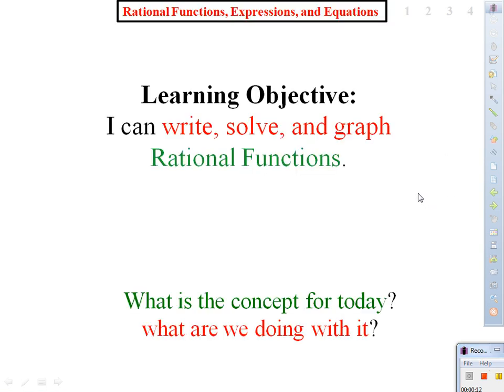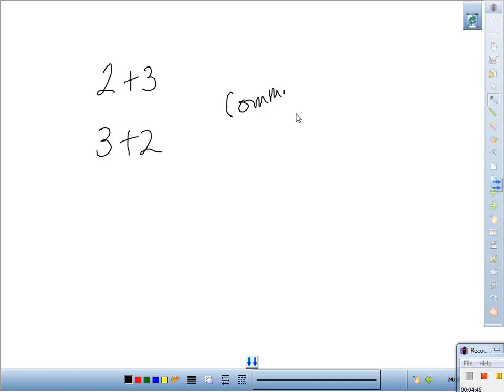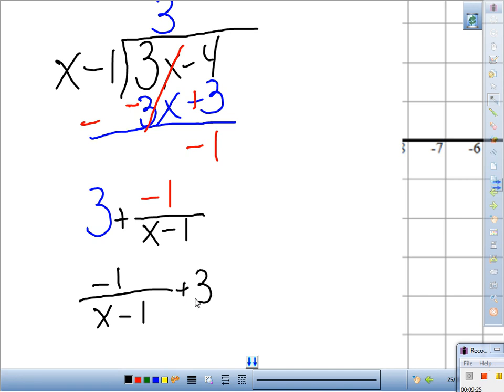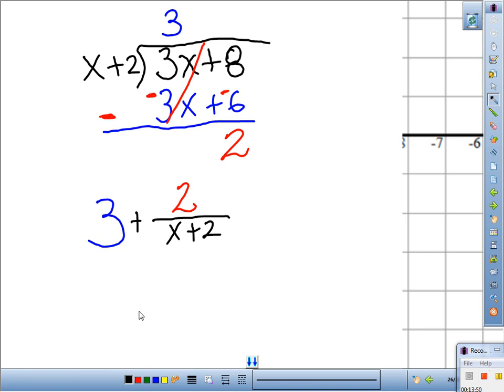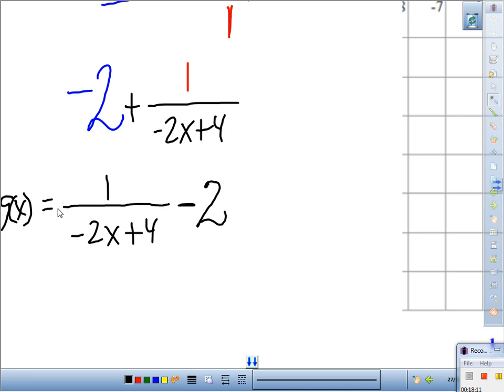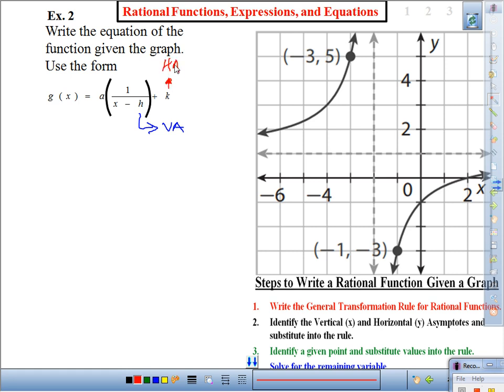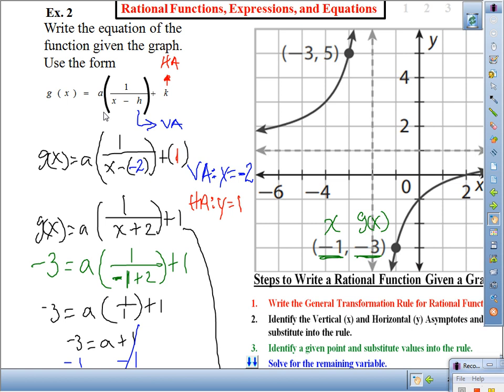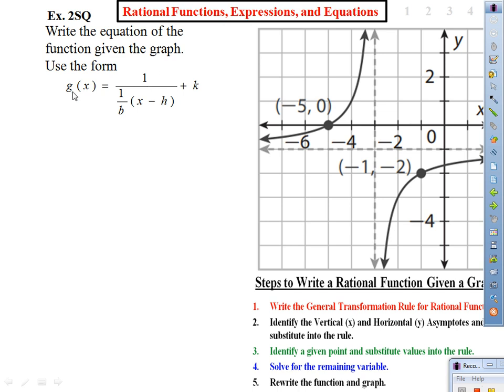Mr. Q's Writing Rational Functions